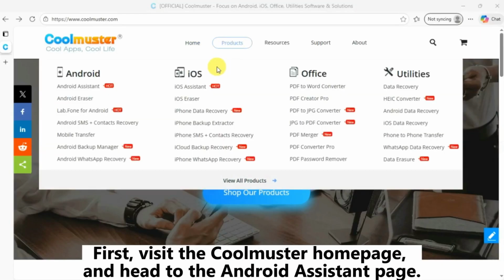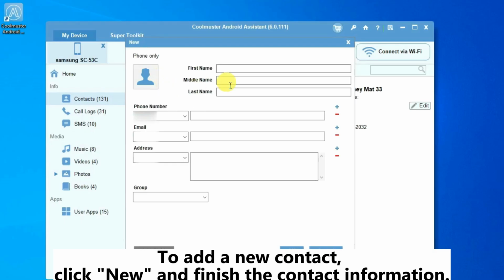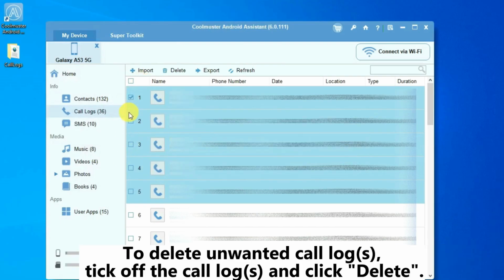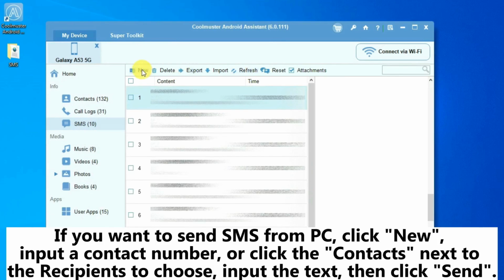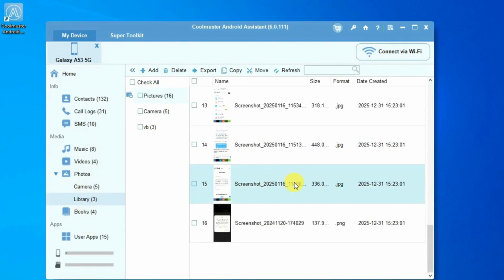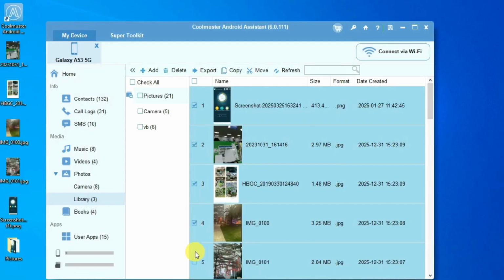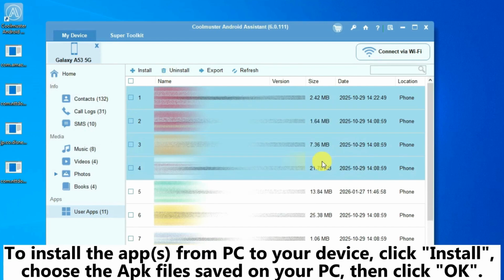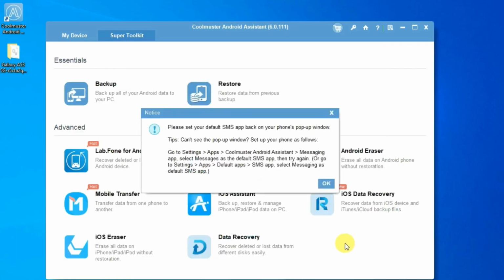Coolmuster Android Assistant User Guide [Update]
Coolmuster Android Assistant is a professional Android managing program for Android users to manage Android contacts, text messages, media, apps, etc. freely on Windows PC.

Key Features:
Back up and restore everything on Android device with 1 click.
Selectively export and import contacts, SMS, call logs, music, videos, photos, books and etc.
Add, transfer, delete and edit contacts on the computer.
Send, resend, forward, delete and copy text messages directly on your computer.
Manage music and video files on Android. Install and uninstall apps.
Support the latest Android 16.